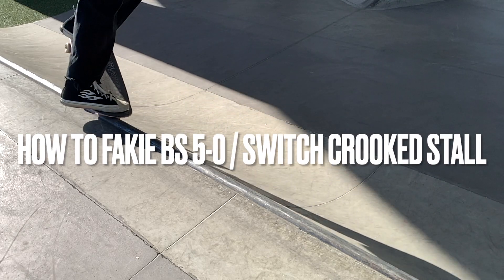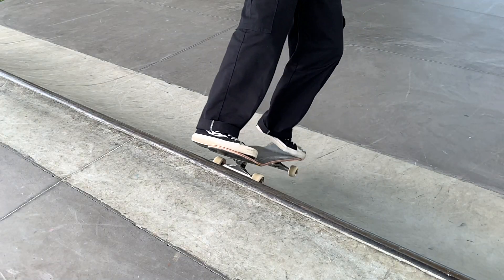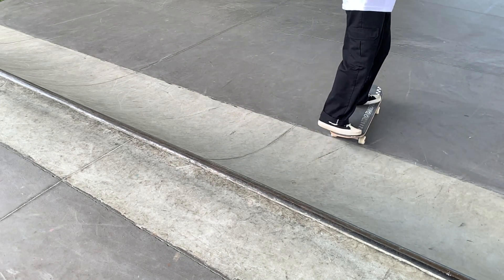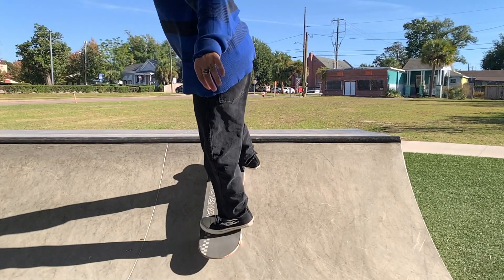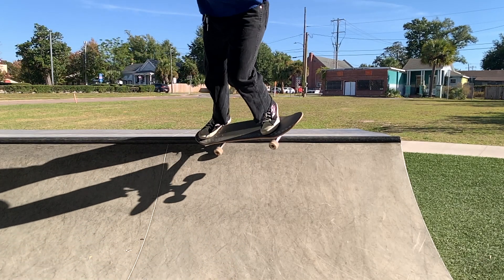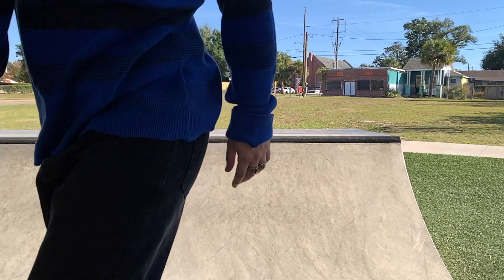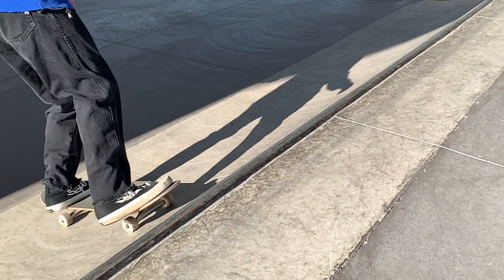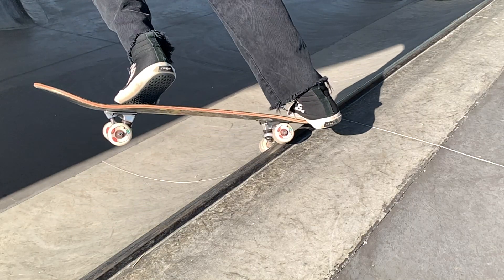How to: Fakie BS 5-0/Switch Crooked Stall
In this video, I will show you how to Fakie BS 5-0/Switch Crooked Stalll on a quarter pipe. These tutorials will begin with the basics and move to more advanced tricks. Follow long because I will be posting skateboarding tutorials and tips WEEKLY! Share these videos with your friends that want to learn to skateboard!